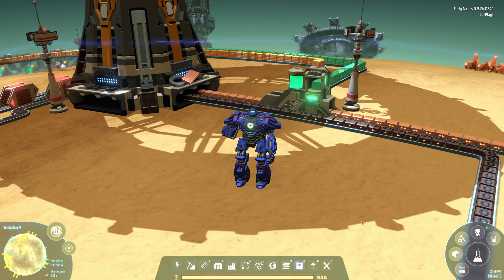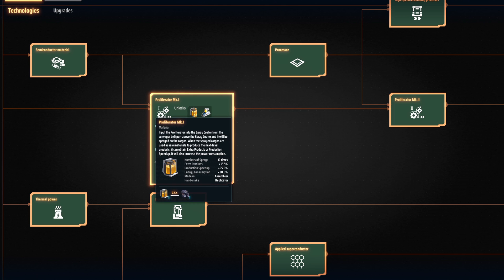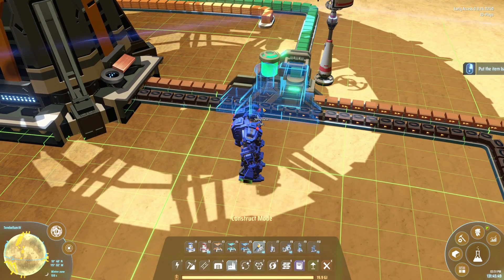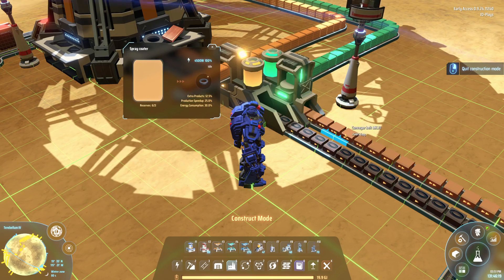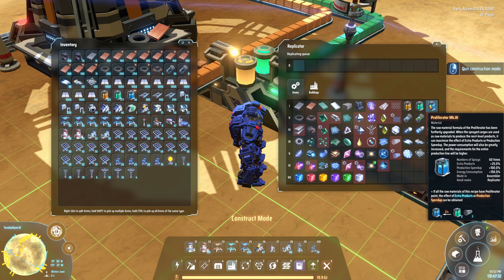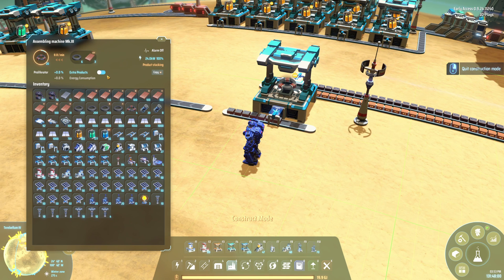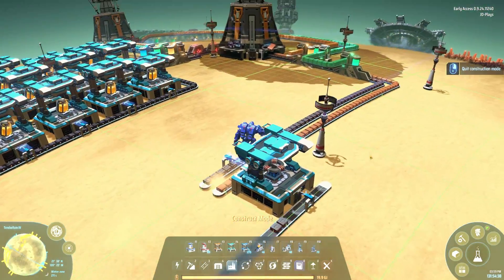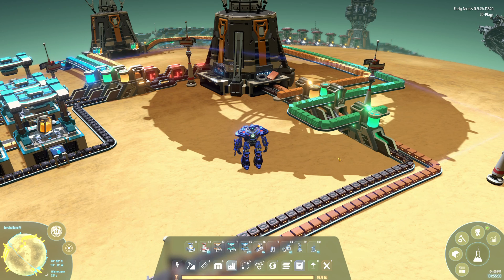How To Proliferator & Spray Coater 🪐 Dyson Sphere Program 🌌 How To Tutorial Guide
Today we are coving the proliferator and the sprayer and how they work, along with the advantages that can be had for your base.

Patch Notes

Added the mecha customization system, now you can customize your own mecha in the editor.
Remade Dyson Sphere editor.
Remade inner logistics of Dyson shell and its performance is greatly optimized (Dyson shells in your old savedata can also gain a 10% increase in power generation if you load it after this update) .
Added Dyson Sphere blueprint system.
Added Dyson Sphere layer hiding function.
Added new styles of Dyson sphere frame and Dyson shell.
Added Spray Coater. It can be built on the conveyor belt and it can spary the Proliferator onto the cargos.
Added Proliferator. Cargos can receive Proliferator points when they are sprayed. The Proliferator points brings several kinds of buff to the production.
Added Automatic Piler. It will automatically stack 2 consecutive incoming cargos from the low port and output 1 stacked cargo at the high port, and greatly increase the capacity of conveyor belt.
Added logistic station integrated logistics technology. Now you can select the cargo stack count in the station panels.
Added Geothermal Power Station. Now you can generate power from the magma.

The capacity of Logistic Drones and Vessels are increased, and the upper limit of logistics station storage is also increased.
Added Advanced Mining Machine. Now you can set the speed of mining and it can be placed more freely.
Added 3 preset Mecha appearances in Mecha Customization system.
Added 30 materials in Mecha Customization system.

Added model and textures of Spray Coater.
Added model and textures of Automatic Piler.
Added model and textures of Geothermal Power Station.
Added model and textures of Advanced Mining Machine.
Added frame and animation of Mecha wings. It need to be created and applied in Mecha editor.